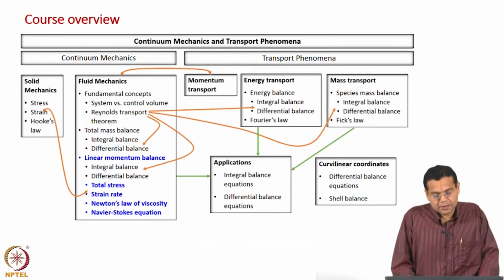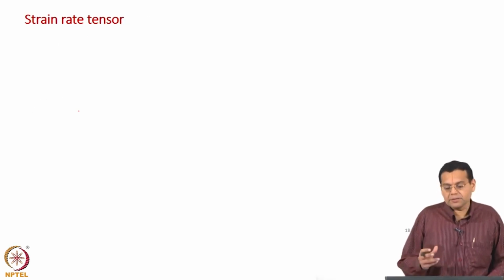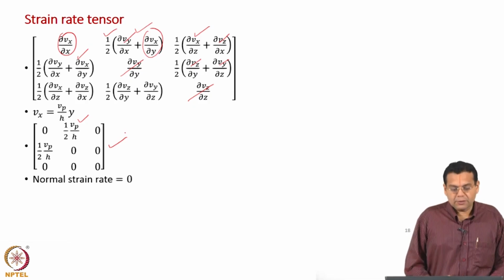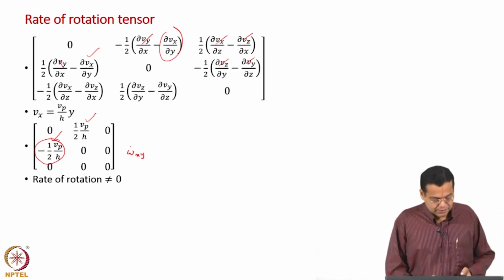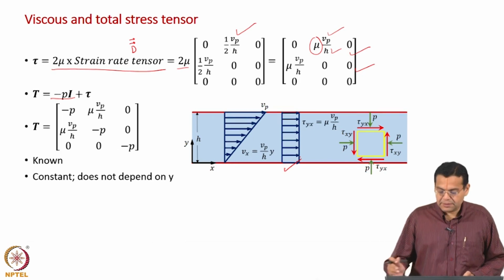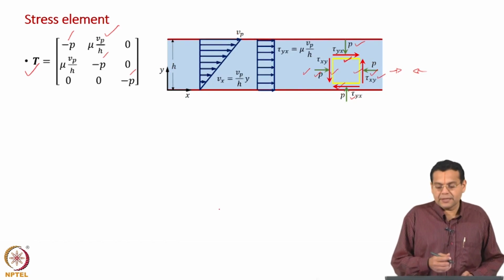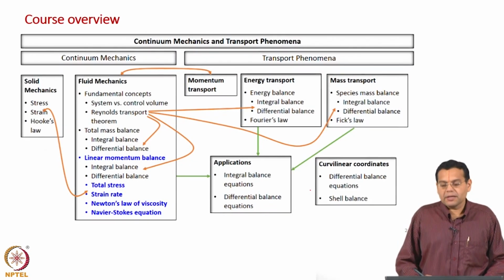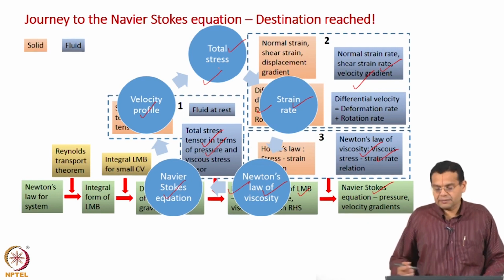Planar Couette Flow - Shear Force